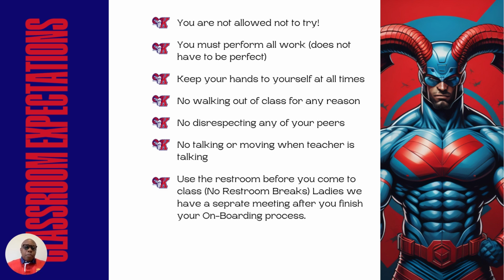KHS 2023 24 Onboarding